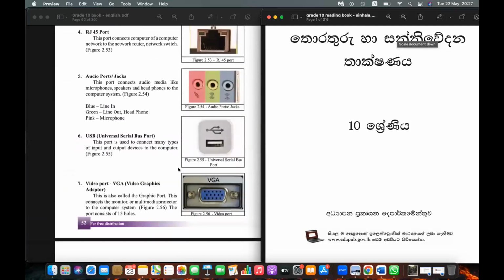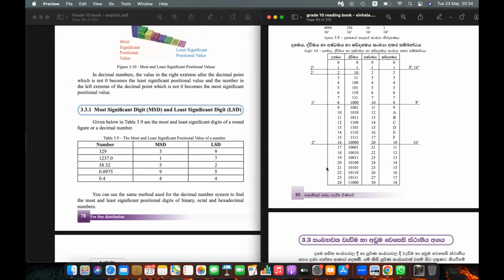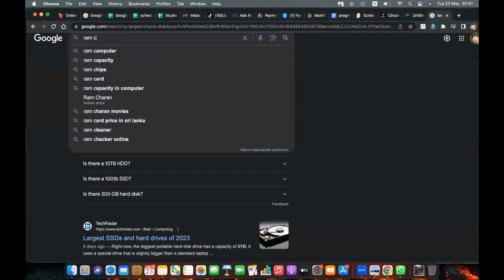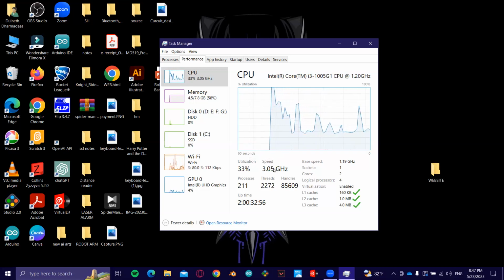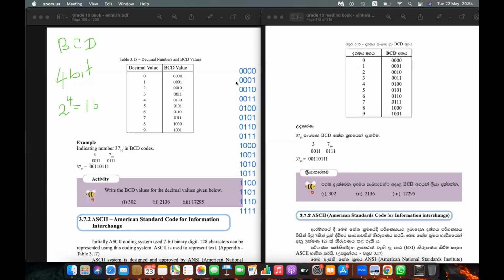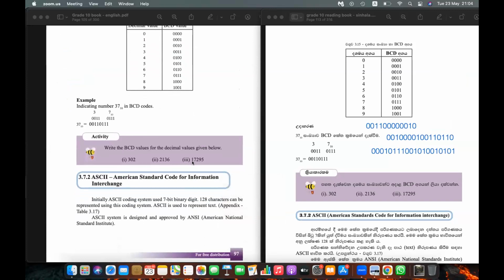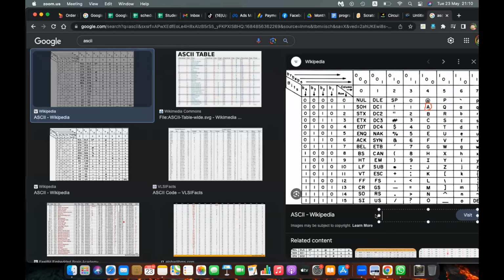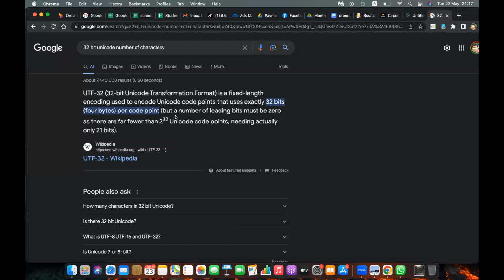Grade 10 ICT Number systems and character encoding:representation